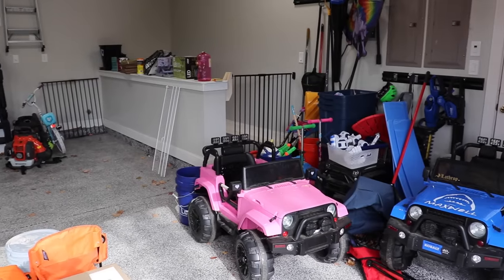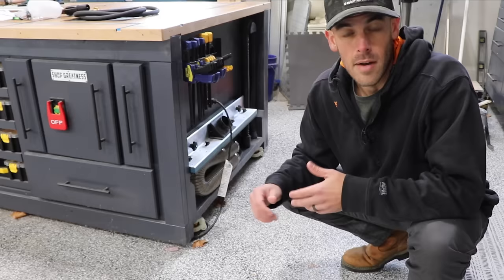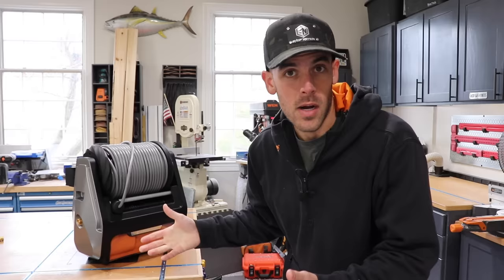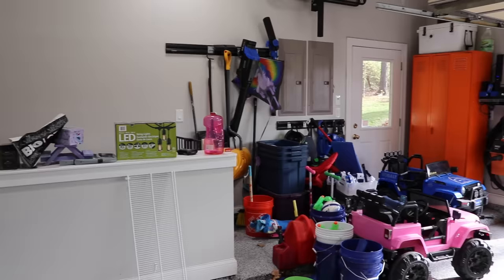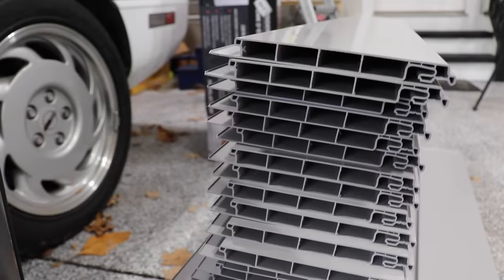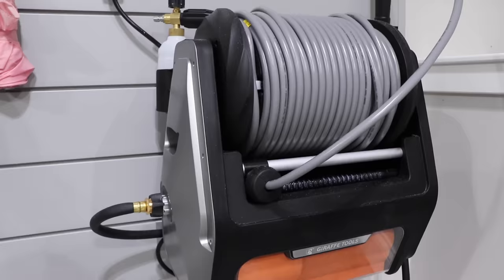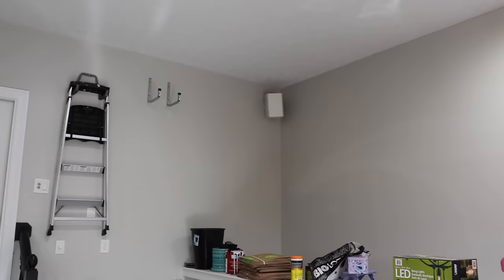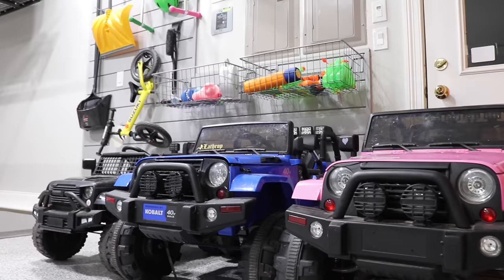5 Tips to Take your Garage to the Next Level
LED Lights:
Screw Bulb Replacement
Screw Bulb (Ridiculously Bright) Alternative
Barrina Light Strips (4')
Barring Light Strips (8')

"Good" Epoxy Flooring Kit Alternative
"Better" Epoxy Flooring Kit Alternative
12" Floor Tiles (Self-Draining)
12" Floor Tiles (solid)
Flat Rubber Workout Mats
Textured Rubber Workout Mats

Garage/Shop Utilities:
Giraffe Tools has BLACK FRIDAY deals from Nov 18-30!
Retractable Garden Hose Reel
Retractable Air Hose Reel
Retractable Power Cord
Wall Mounted Shop Vac

Wall Slat System:
Crownwall 4' Panels (16 sq ft coverage)
Crownwall 8' Panels (32 sq ft coverage)
Mesh Storage Basket
Wire Baskets
Wire Shelves
Assorted Hooks
More Hooks

Elevated Storage Solutions:
Garage Gator Platform Lift
Garage Gator Bike Lift
Fixed Storage Rack
Fixed Bin Rack